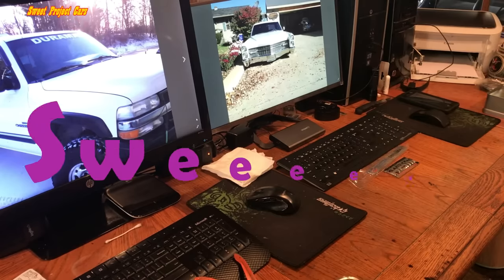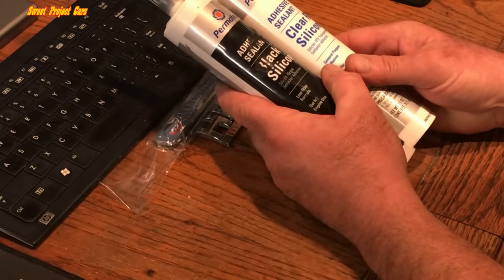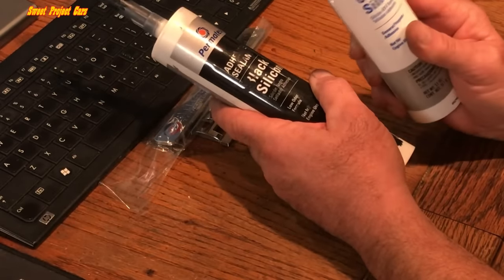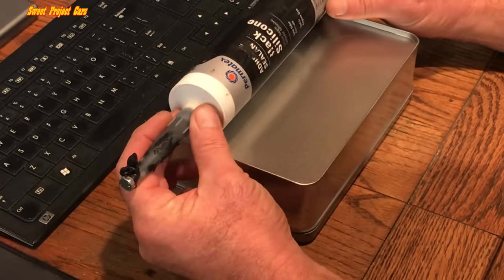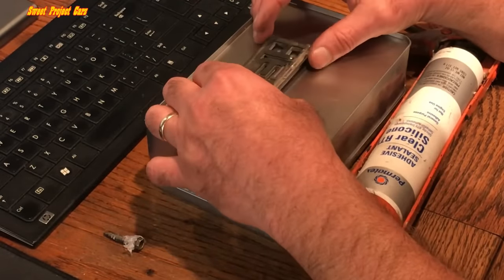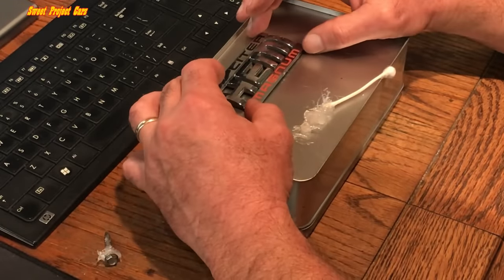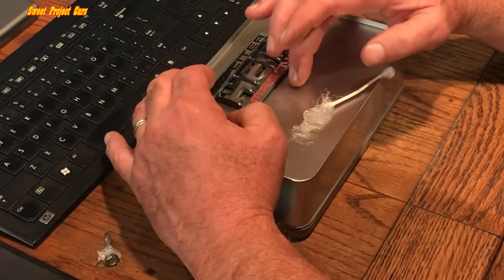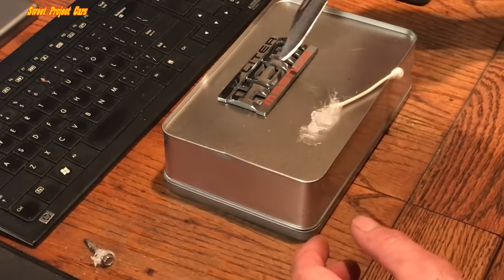Why Silicone GLUE is a DIYers Best Adhesive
Why silicone does the job right every time. If you are looking to glue difficult areas and have them last here you go. Silicone Adhesive works great on so many surfaces and does great under wet conditions like your shower area.

If you would like to help us out.

TOOLS & Products:

Clear Silicone

Clear 6-Pack Silicone

Automatic Silicone

Black Silicone

Plastic Razor Blades

2-Sided Tape

Caulk Gun

Camera Used for Video